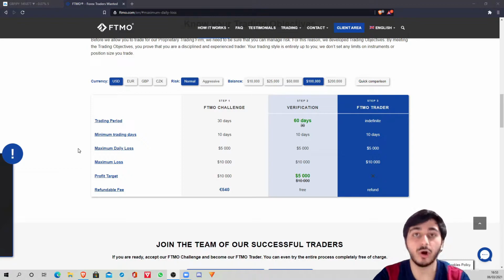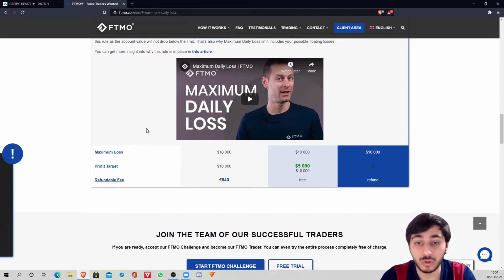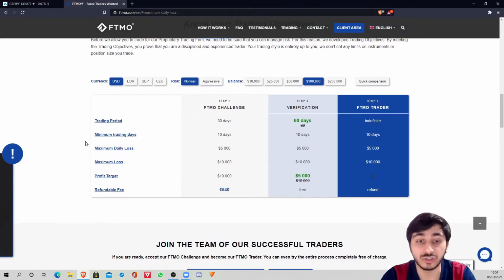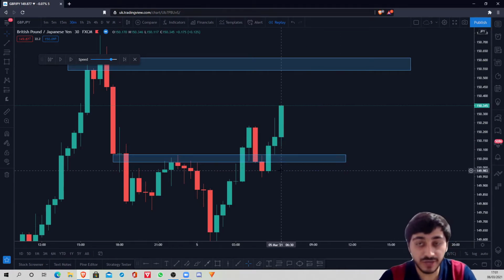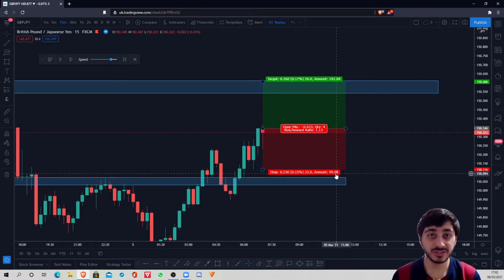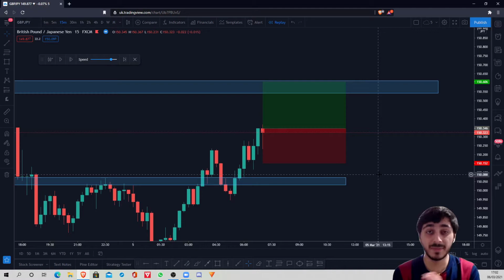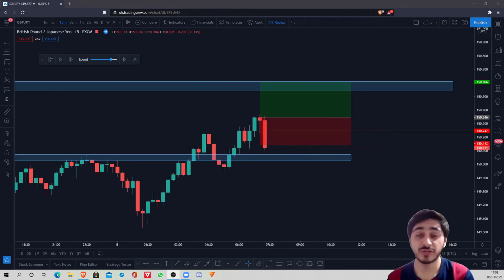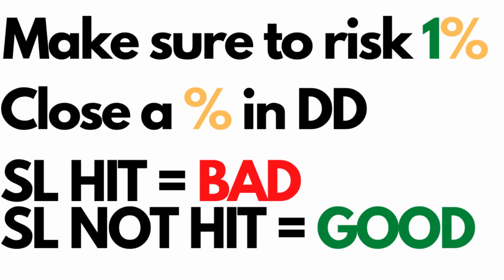My FTMO Strategy REVEALED Risk Management || (*Detailed Breakdown!*) PART 3 || FTMO $100K ACCOUNT